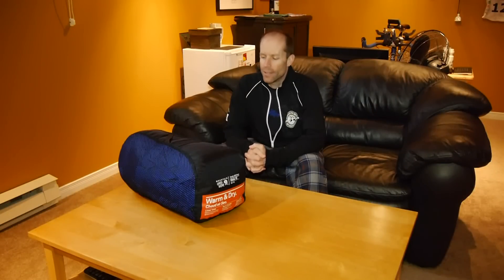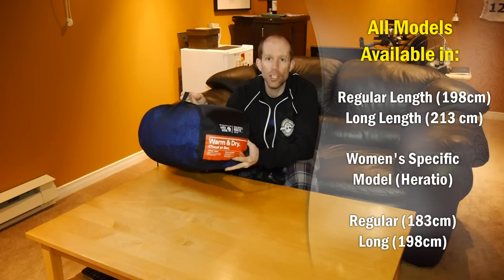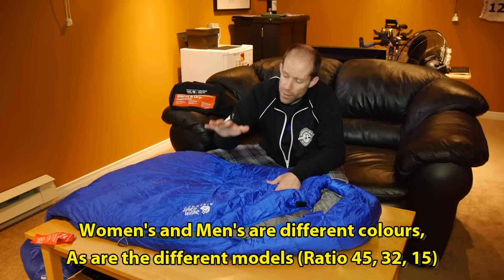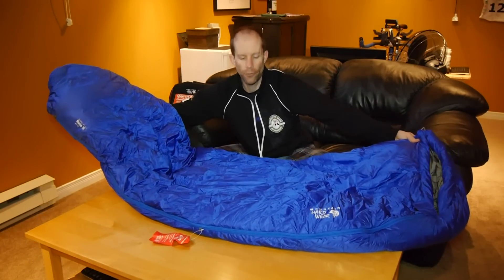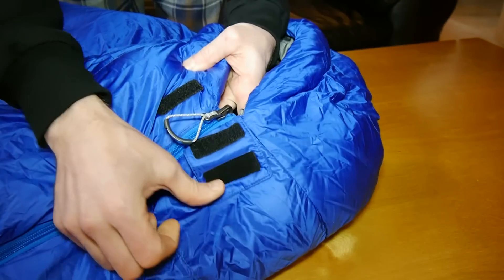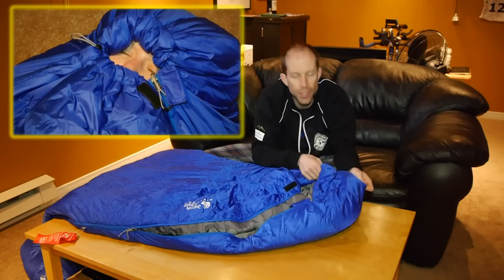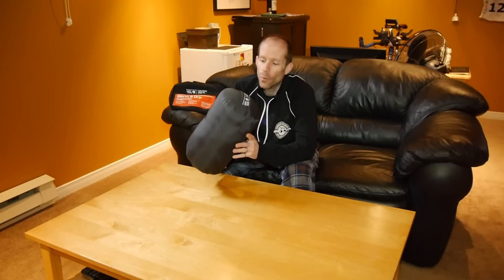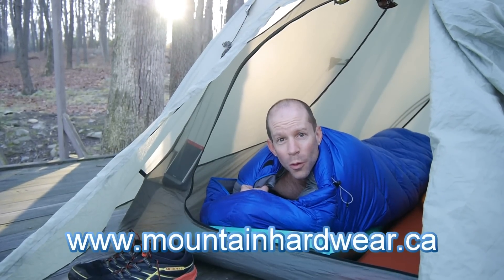Mountain Hardwear Ratio 15 Sleeping Bag Tested + Reviewed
Gear reviewer ActiveSteve cozies up in Mountain Hardwear's newest sleeping bag offering, the Ratio 15, a down sleeping bag featuring QShield Down, which retains loft and warmth even when wet. Watch his video as he takes us through the sleeping bag features and shares some thoughts on its performance while camping.